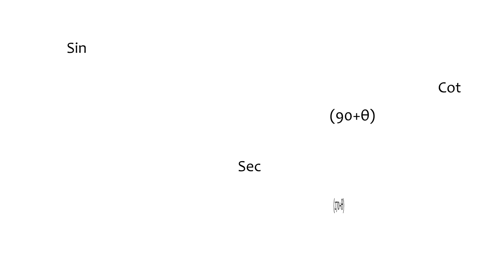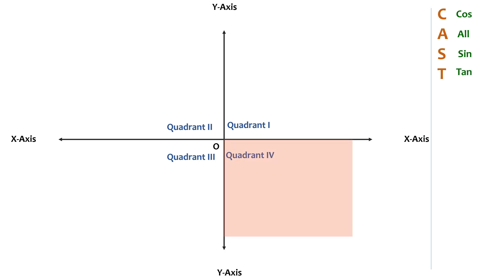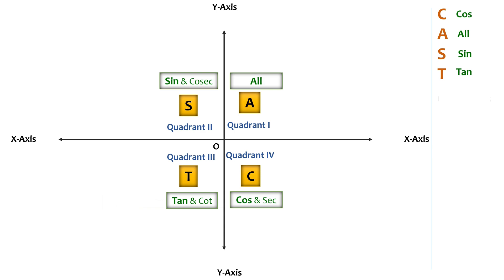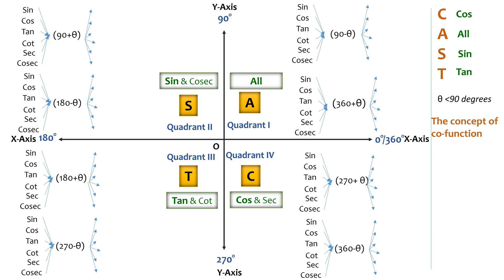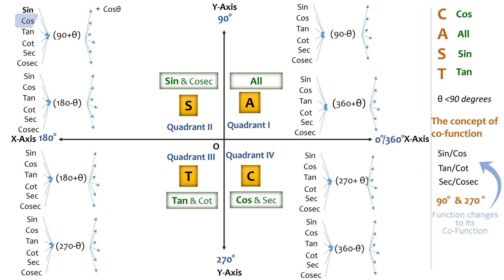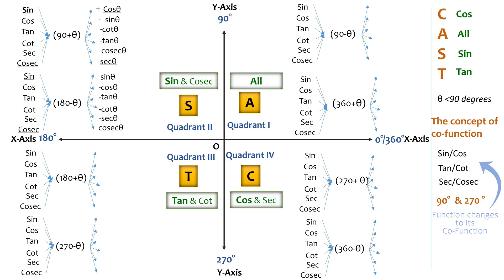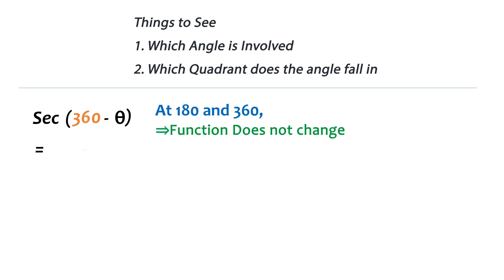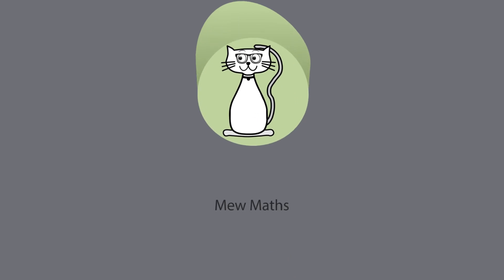Trigonometric Ratios l Sin(90-theta), Sin(90+theta), Sin(180-theta), Sin(180+theta) | CAST Diagram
During working on Trigonometry or in Maths, we come across instances where we need to figure out the value of particular angles of Trigonometric Ratios. Other times, we need to be confident so that we can break down larger angles into smaller forms so as to ease the solution process. This video explains very simple method to find out the values of sin, cos, tan, cot, sec and cosec of (90-θ), (90+θ), (180-θ), (180+θ), (270-θ), (270+θ), (360-θ), (360+θ) with the help of the CAST Diagram or ASTC Rule.

sin(90-θ) sin(90+θ) sin(180-θ) sin(180+θ) sin(270-θ) sin(270+θ) sin(360-θ) sin(360+θ)
cos(90-θ) cos(90+θ) cos(180-θ) cos(180+θ) cos(270-θ) cos(270+θ) cos(360-θ) cos(360+θ)
tan(90-θ) tan(90+θ) tan(180-θ) tan(180+θ) tan(270-θ) tan(270+θ) tan(360-θ) tan(360+θ)
cot(90-θ) cot(90+θ) cot(180-θ) cot(180+θ) cot(270-θ) cot(270+θ) cot(360-θ) cot(360+θ)
sec(90-θ) sec(90+θ) sec(180-θ) sec(180+θ) sec(270-θ) sec(270+θ) sec(360-θ) sec(360+θ)
cosec(90-θ) cosec(90+θ) cosec(180-θ) cosec(180+θ) cosec(270-θ) cosec(270+θ) cosec(360-θ) cosec(360+θ)